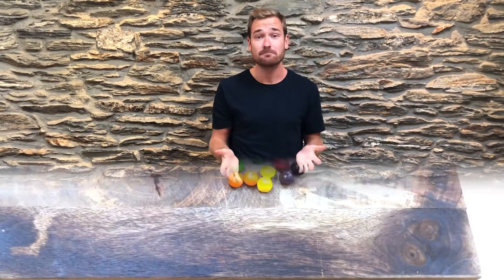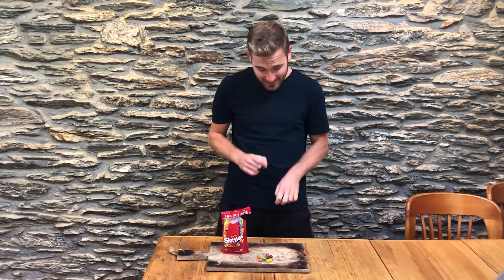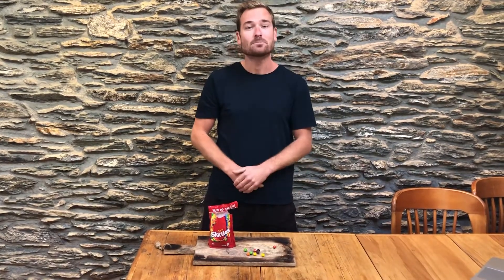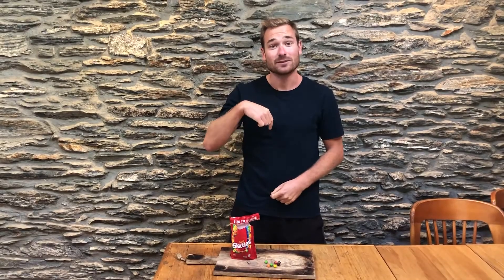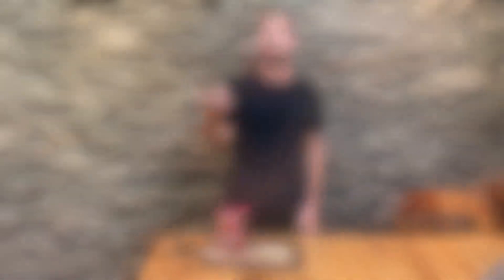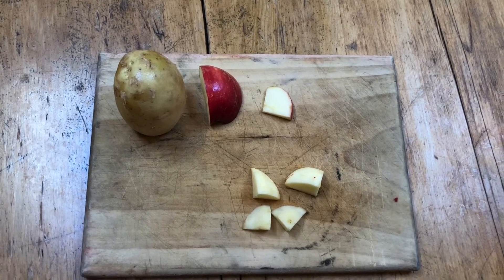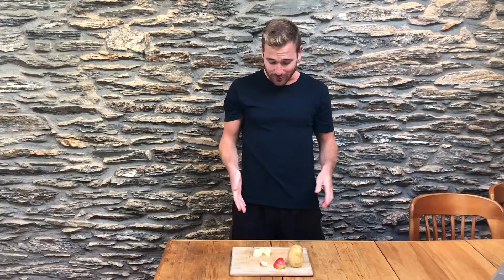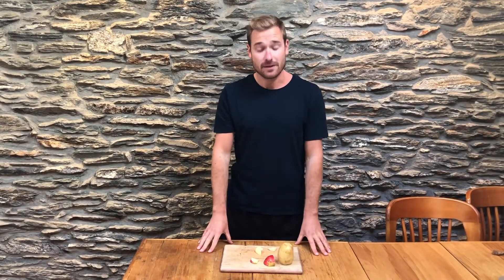Test Your Senses; at home experiments: Taste & smell connection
Keep the kids entertained whilst in isolation. Watch our video that examines the connection between your sense of taste and smell and try this out at home. You could even win a free family pass to Odyssey Sensory Maze.